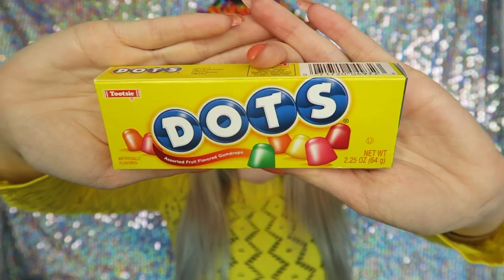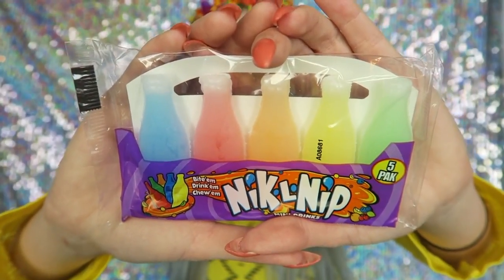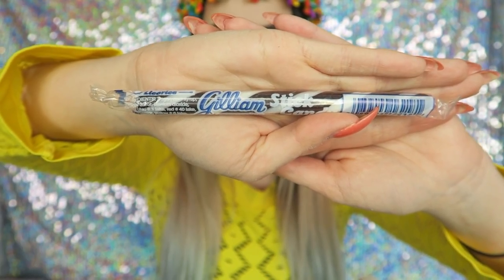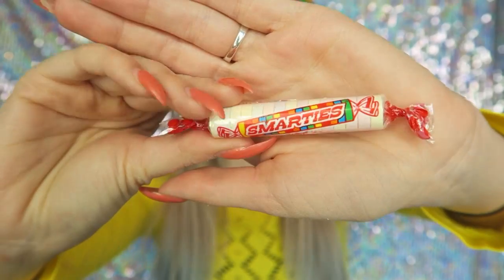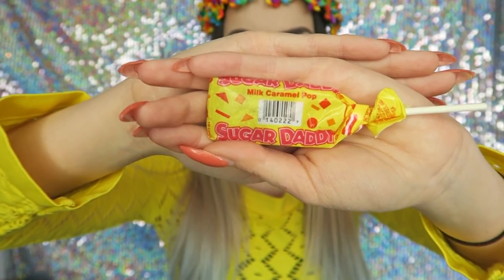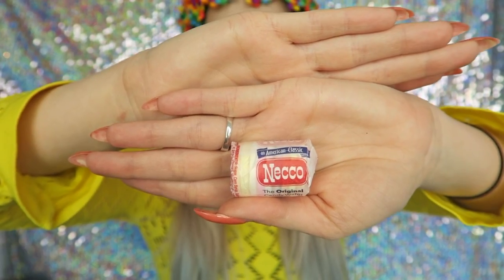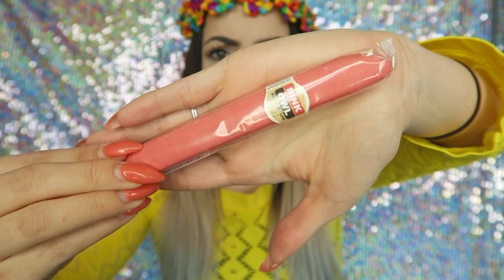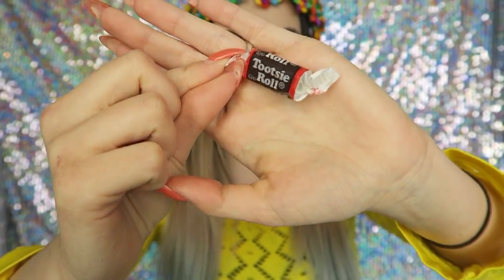Trying Candy FROM THE 1960'S!!